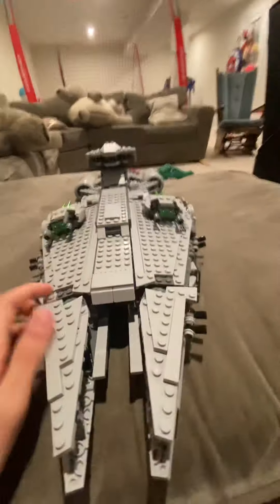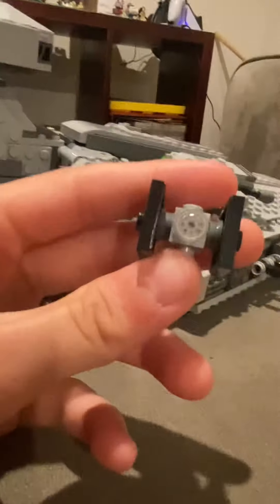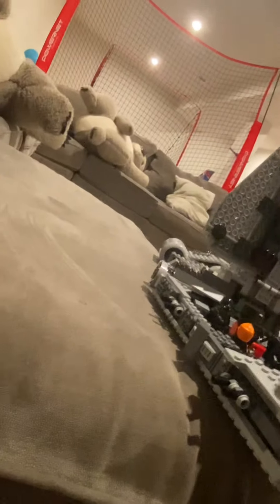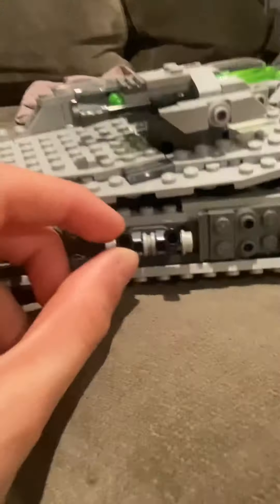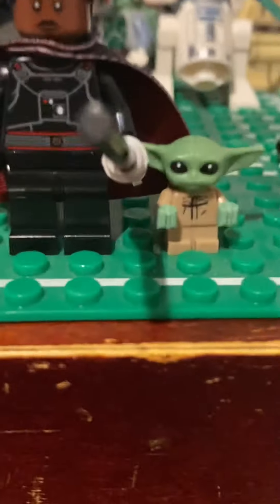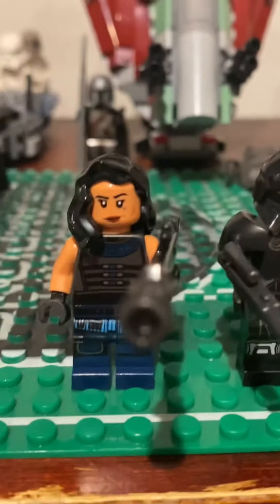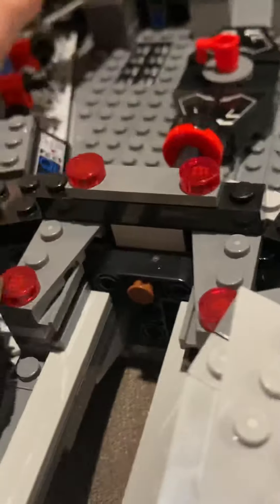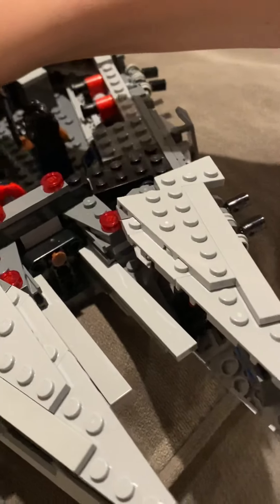Lego Star Wars set